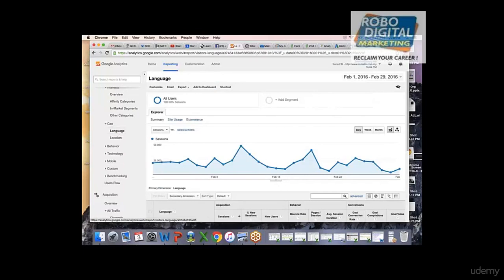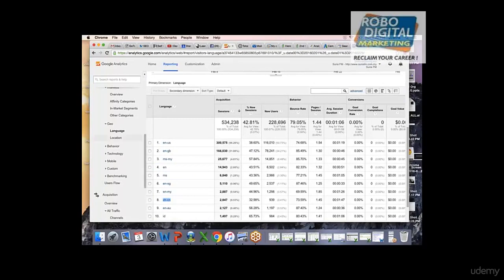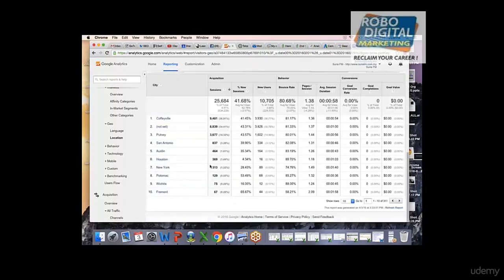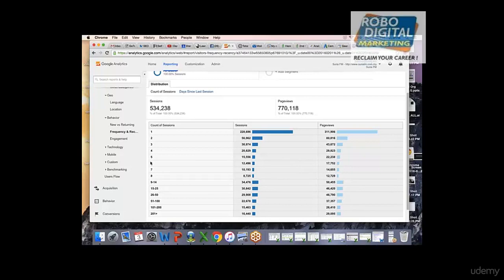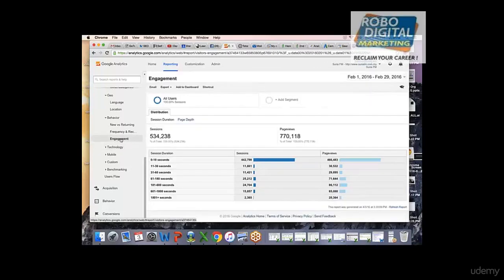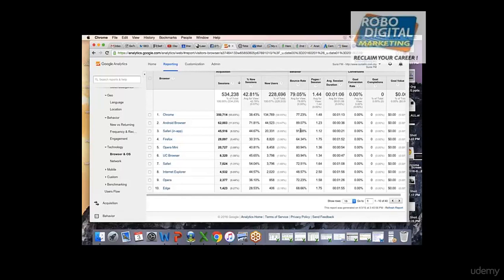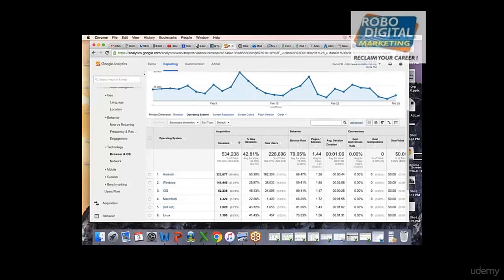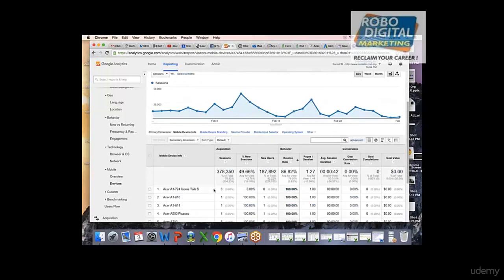5 Audience Analysis